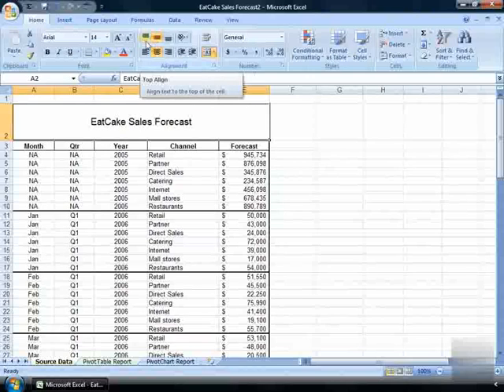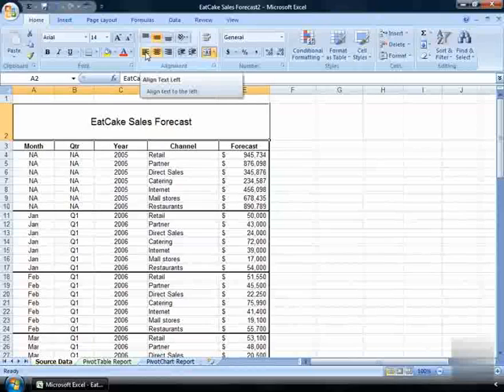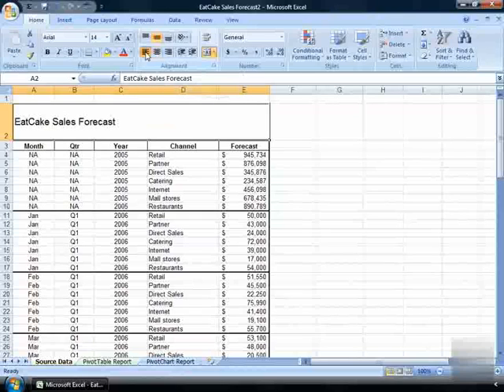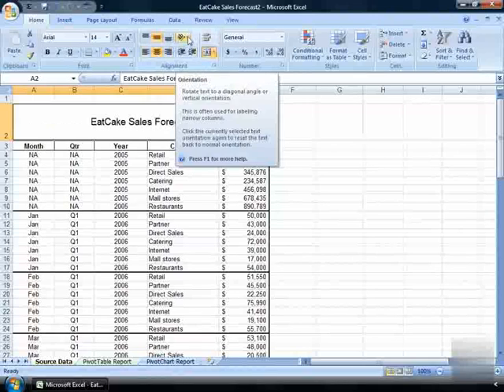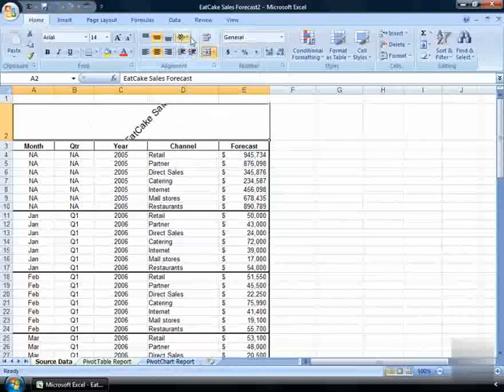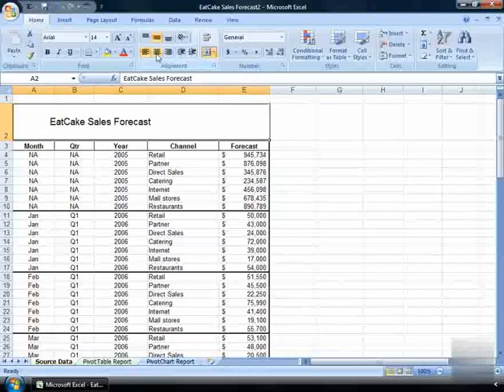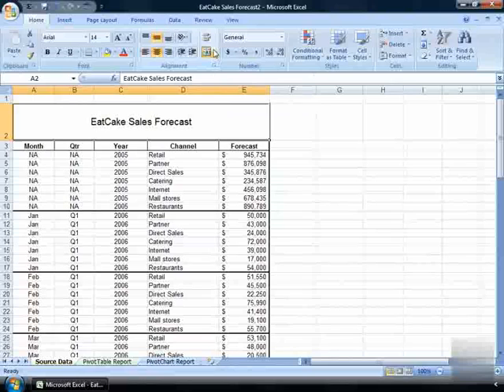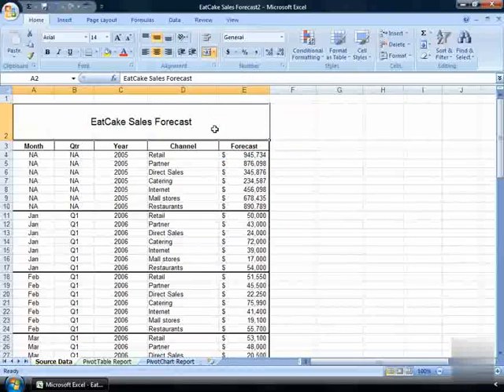2 EXCEL2007ESSENTIALS GETTINGSTARTED